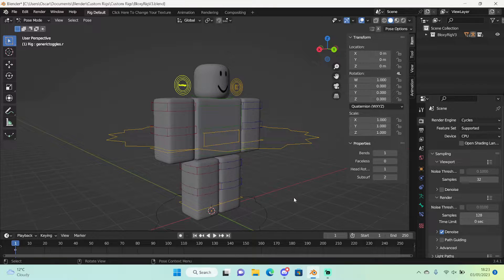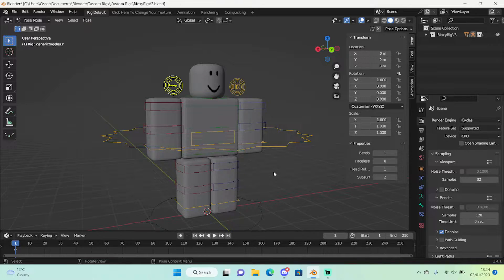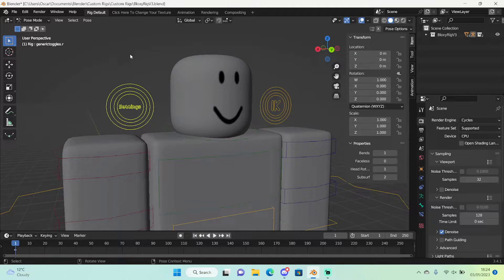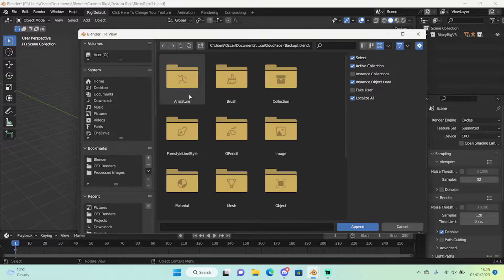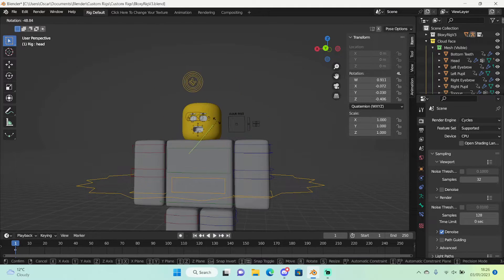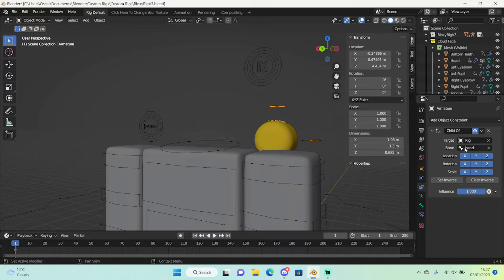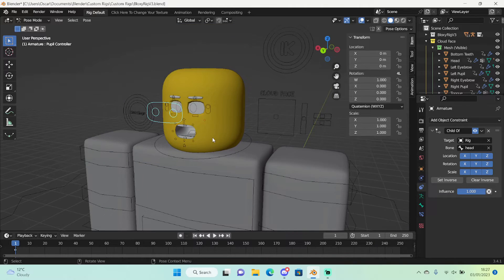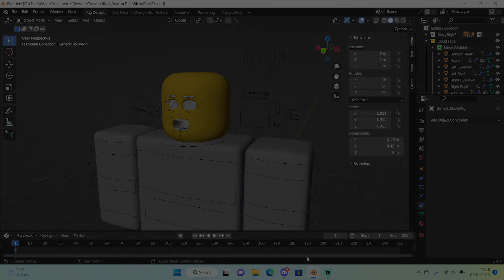HOW TO ATTACH FACE RIGS TO BODY RIGS (Roblox GFX)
Hi guys! In this video we will be covering how to attach face rigs to body rigs so that when you want to transform the upper torso or head control on your rig, the face rig will follow along, all in Blender. This is super simple so if you're not that experienced this should help you. This tutorial will also work on older versions so don't worry if you use version 2.79.

- Some rigs may be available in my Discord and not my Gumroad so if you want to check then please go to the "downloads" channel.